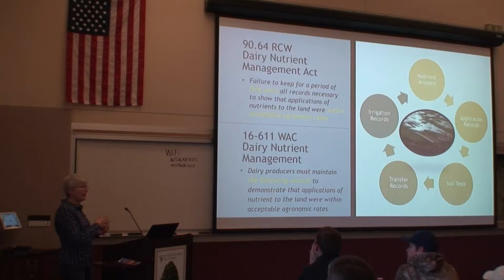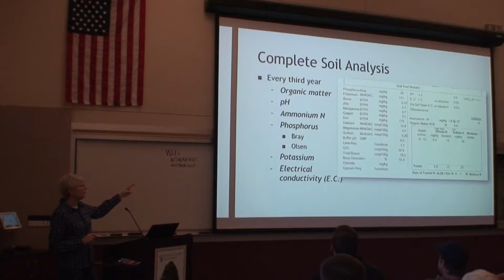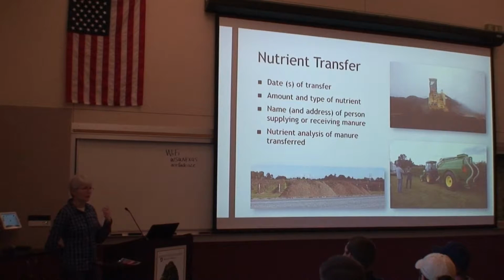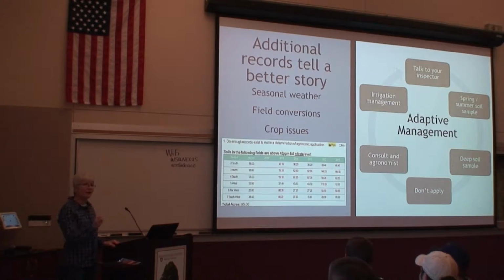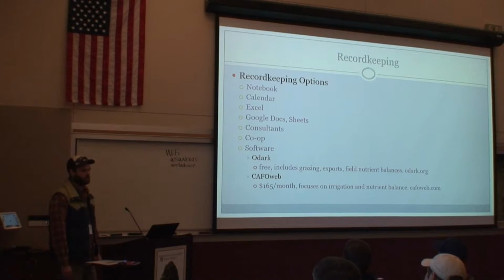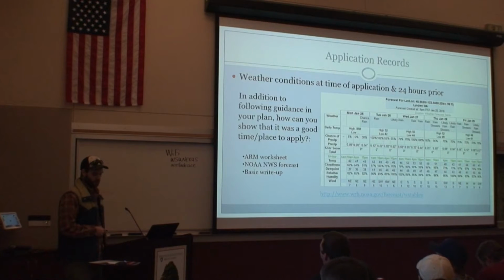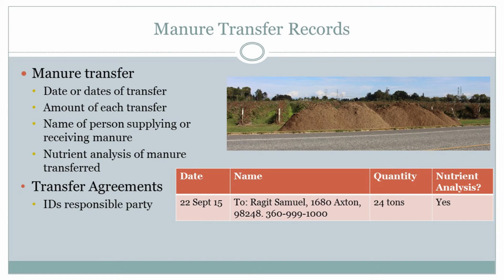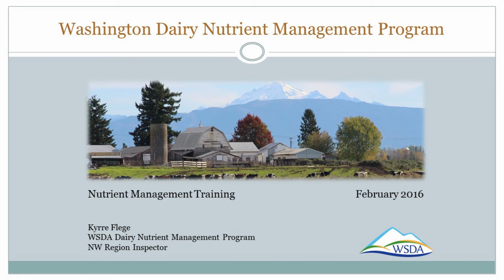DNMP Training Skagit/Snohomish 2017 - WSDA Recordkeeping Requirements and How To's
Chery Sullivan & Kyrre Flege, WA State Dept of Agriculture